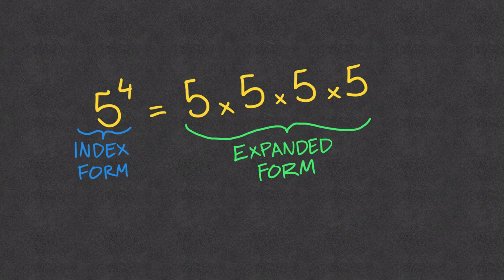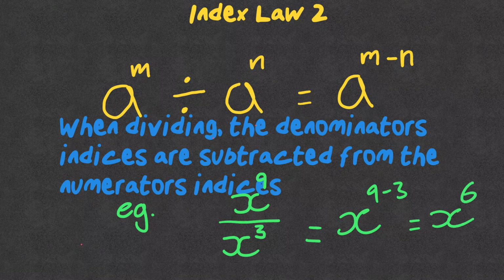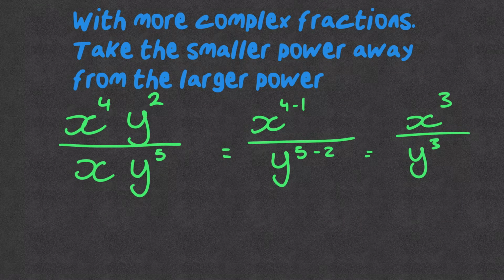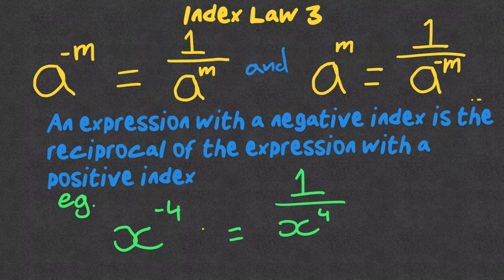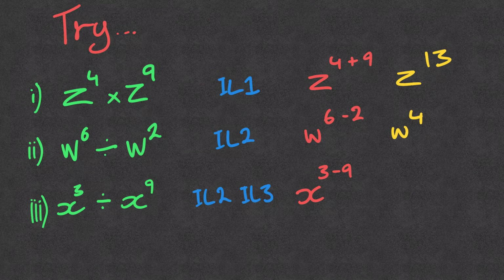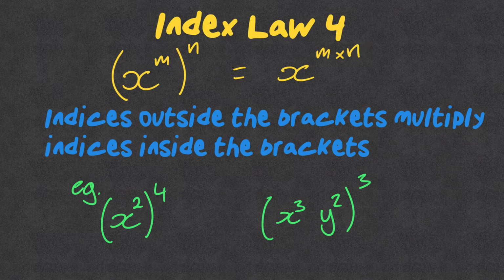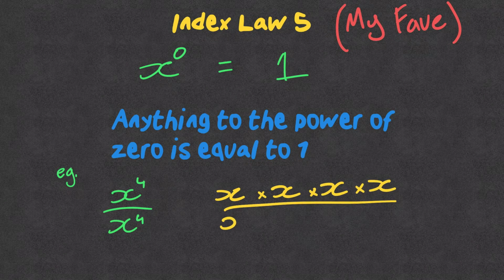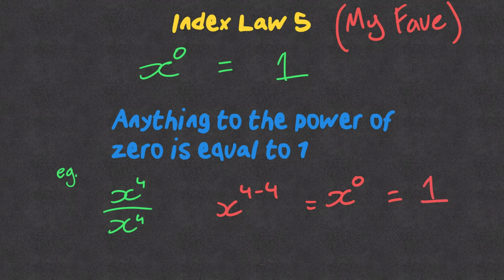Algebra: Index Laws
A lesson on index laws 1-5